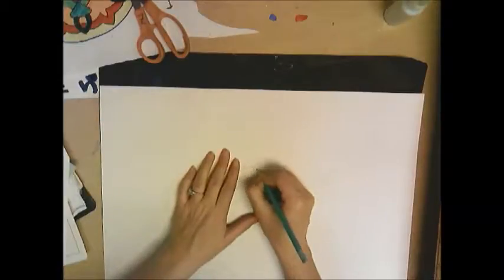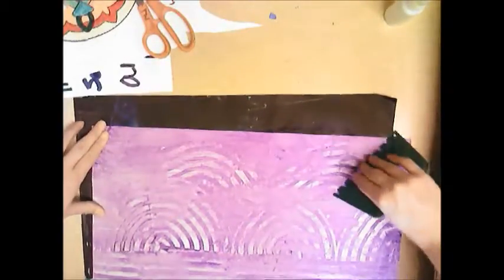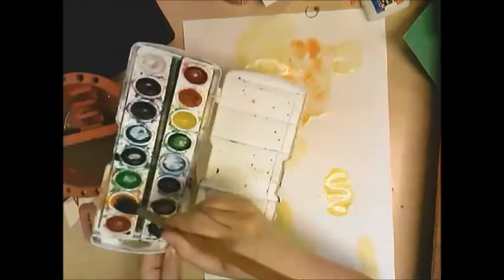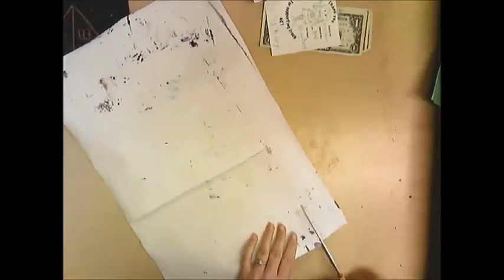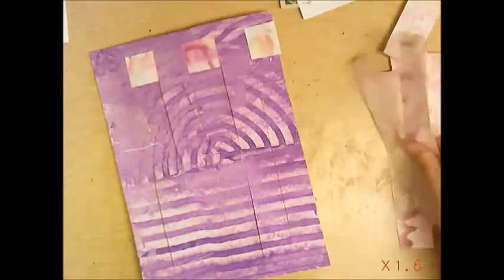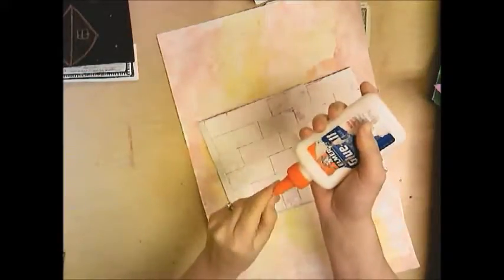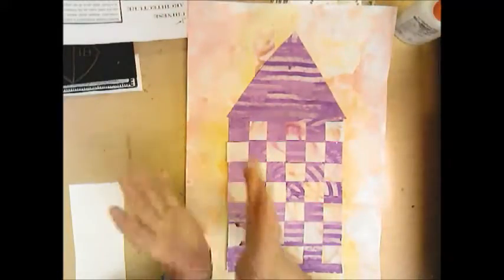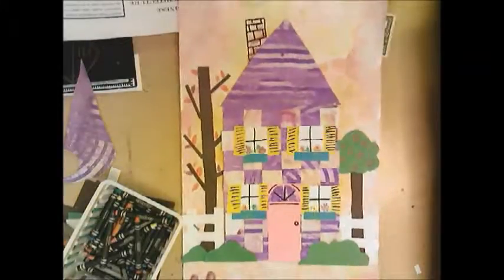House Weaving with Painting Techniques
Students first paint pieces of paper 3 different ways, then cut them up to create a house weaving and collage.